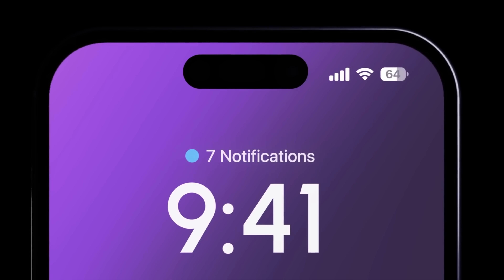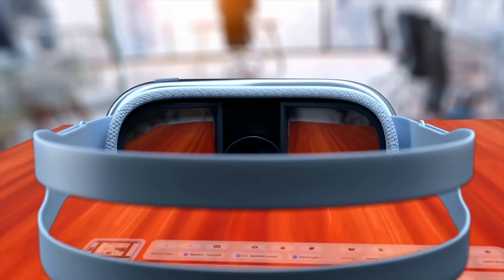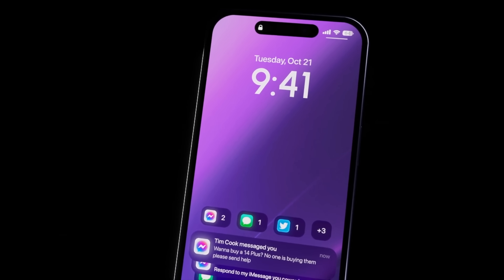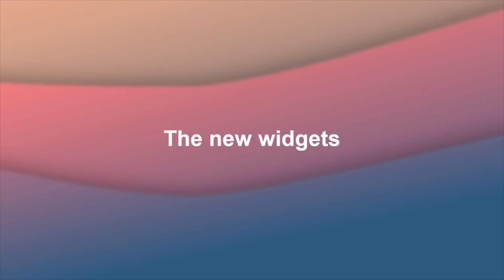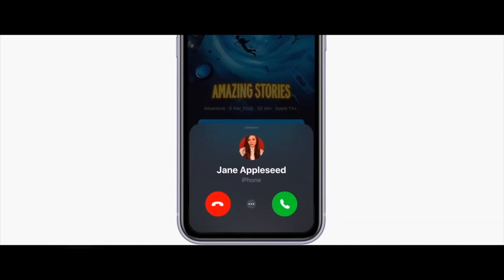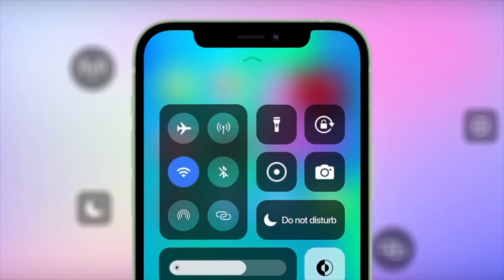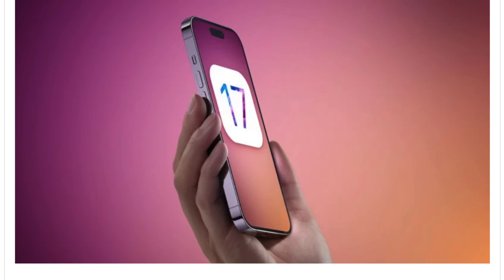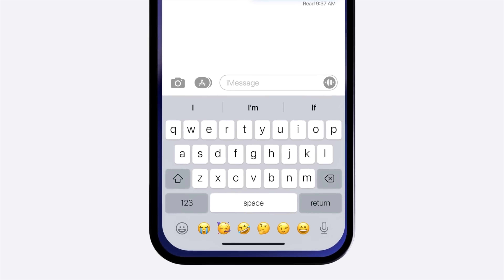iOS 17 Release Date, Supported Devices & 6 LEAKED FEATURES!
At WWDC 2023, iOS 17 will be shown! However what is its Release Date and the iOS 17 Beta Release Date? Also is your iPhone Compatible with the UPGRADE this year and what we also have 6 LEAKED FEATURES we expecting to see.
Today I want to reveal when you can get your hands on the latest version!
In this video I cover the iOS 17 Release Date for iPhone and the most recent iOS 17 features that have been leaked.

0:00 Release Date & Beta Release Date
3:12 Compatible iPhones
5:18 SIX iOS 17 Features